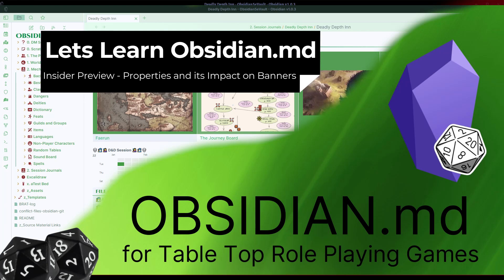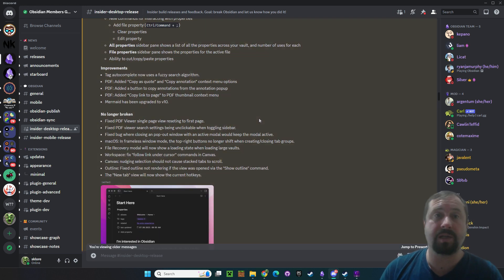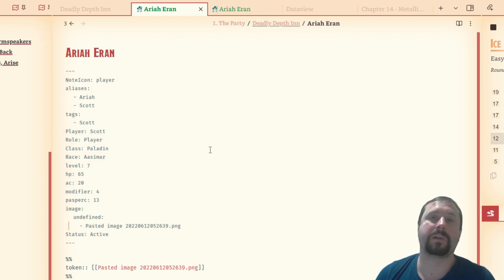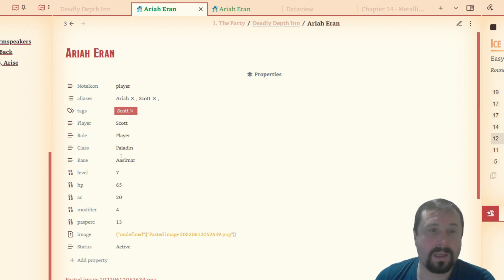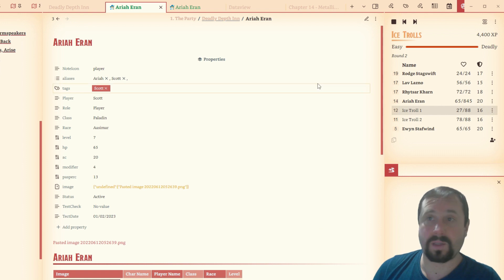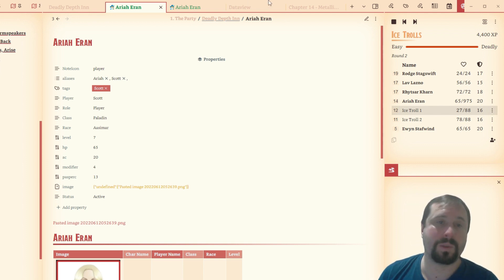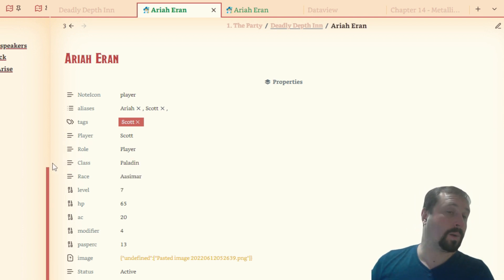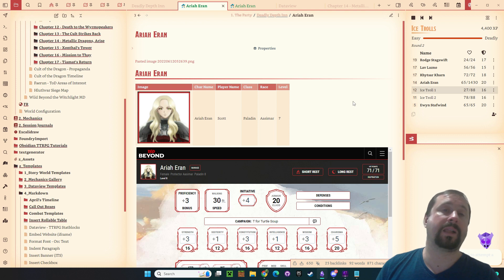Obsidian - Insider Preview of Properties and Impacts to Banners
In this video I showcase some of the new changes that are coming soon to Obsidian. Specifically the Insider release of the new Properties feature which upgrades Front Matter with a fancy new UI!

The update does break the Banners plugin so this video dives into that issue and shows a different way to create banners using the ITS Theme (which also works on Obsidian Publish!).

Banners CSS Fix Code

.obsidian-banner { position: unset; }
.obsidian-banner-wrapper { margin-top: 0; }

for more tutorials and links to the Community!

00:00 Intro
01:28 Properties Showcase
08:10 Banners Plugin Issue and Fix
15:47 ITS Banner Alternative
22:19 Obsidian Publish Banner Test
28:18 Outro